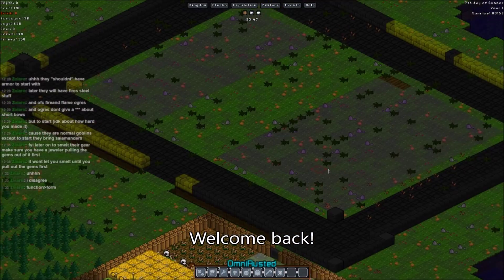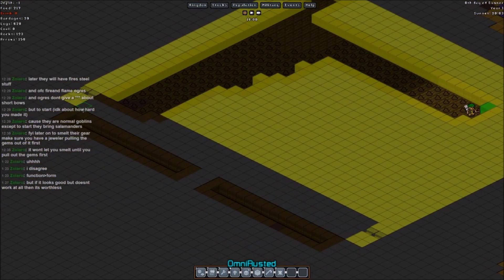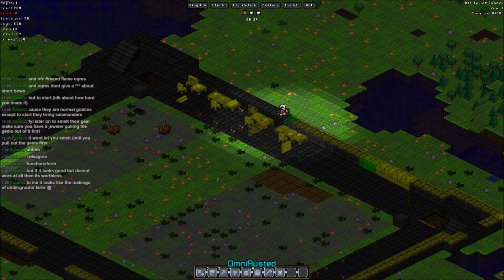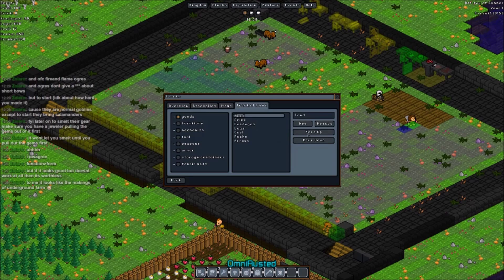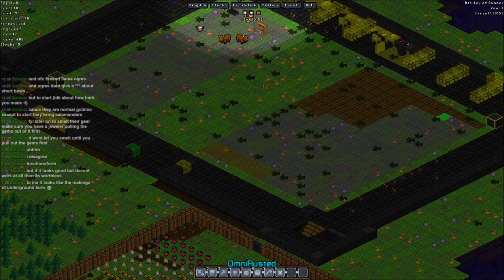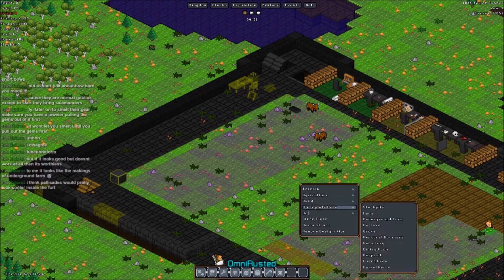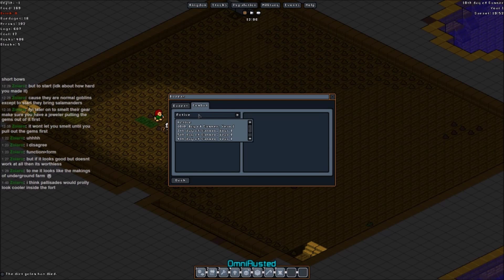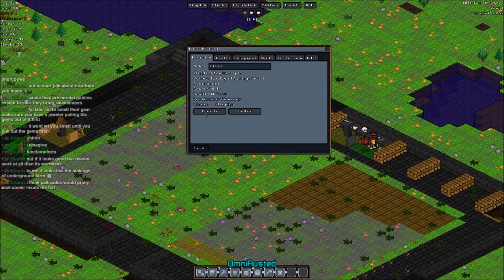New Rustopia Ep.7 - Civic Engineering Simulator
This is Gnomoria, a procedurally generated fantasy colony simulator on Steam by Robotronic Games.

The mods I am using are:
- Alchemy
- Recycling
- Grave
- Fortress
- Enemy Kingdoms
- Fenrir Mods
- Underground Plans